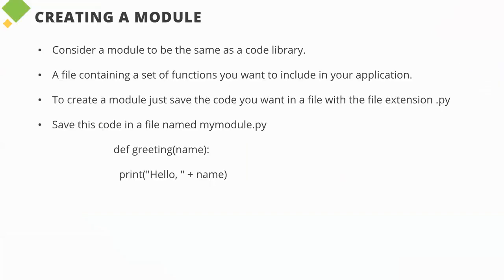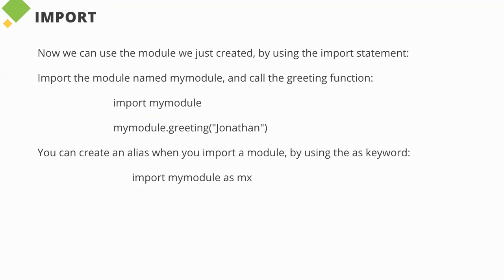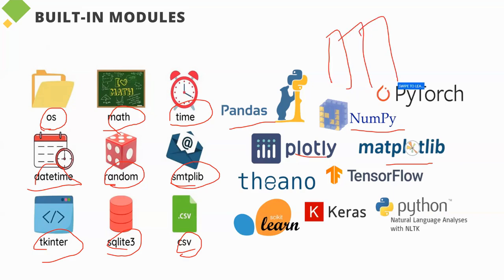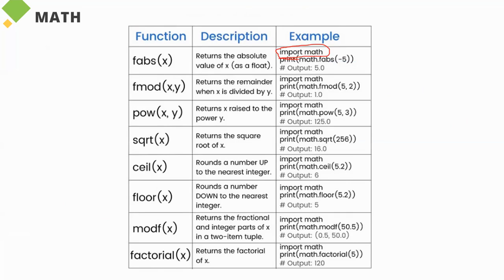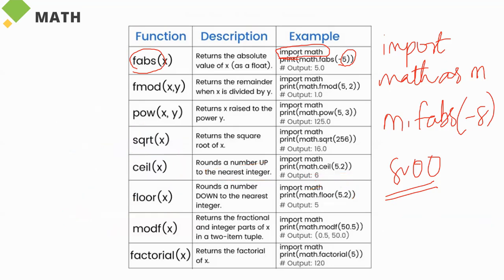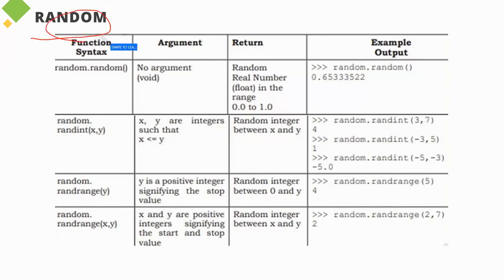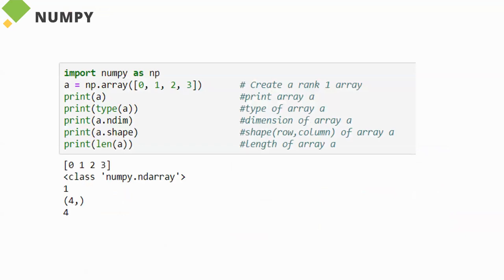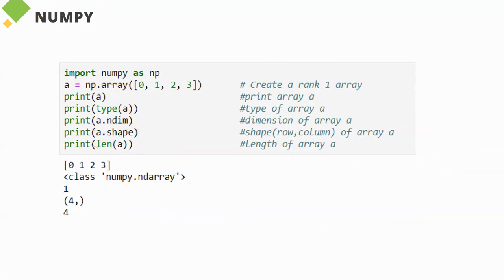Python Modules : Creating, Importing, and Using Built-in Modules 📚 | Math, Random, NumPy, Datetime 🤖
Take your Python skills to the next level 🚀 by learning about modules! 📚 In this video, we'll cover the basics of creating and importing modules, as well as dive into some of the most useful built-in modules, including:

- Math 📐: mathematical functions and constants
- Random 🎲: generating random numbers
- NumPy 📊: numerical computing and arrays
- Datetime ⏰: working with dates and times

By the end of this video, you'll have a solid understanding of how to use modules to write more efficient and effective Python code 💻. Watch now and start coding like a pro! 💡